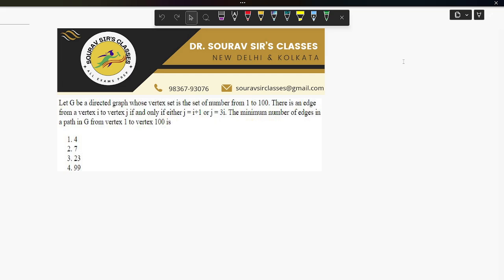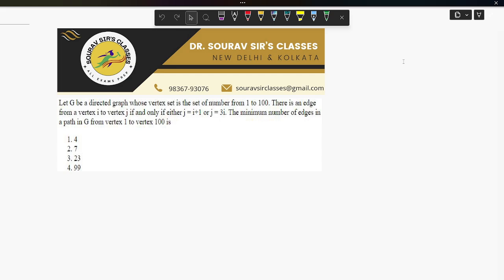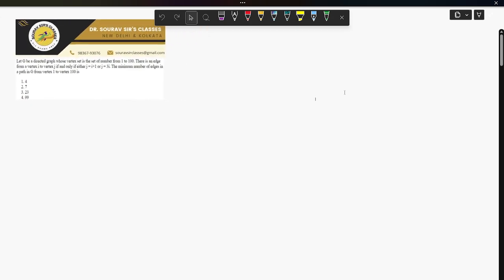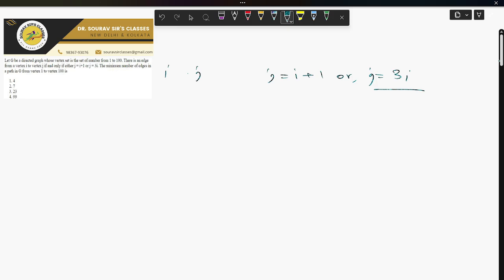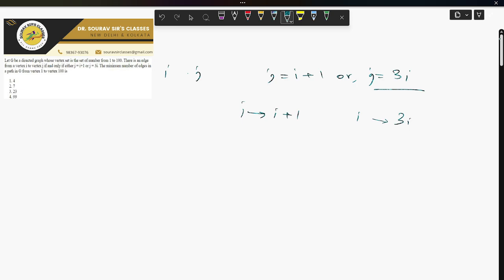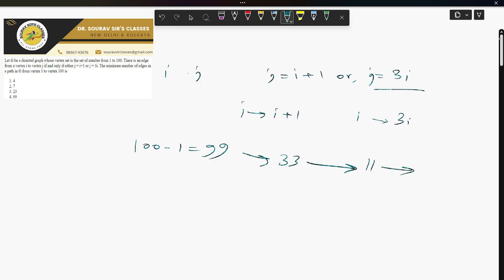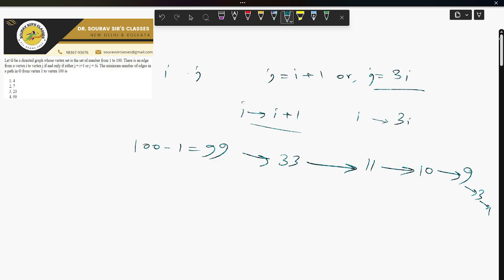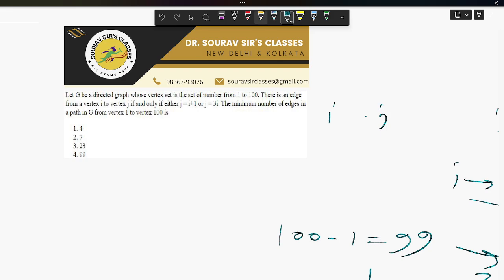CUET PG DATA SCIENCE 2024 | Solutions | CUET PG 2025 Preparation Q7 Graph Theory Question